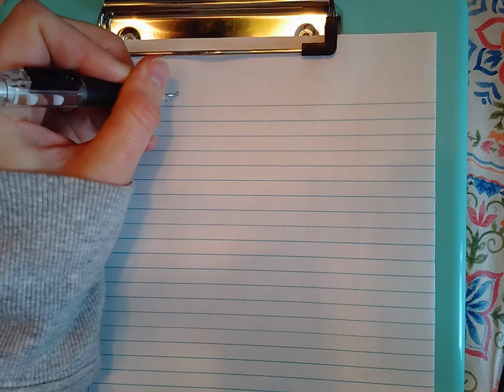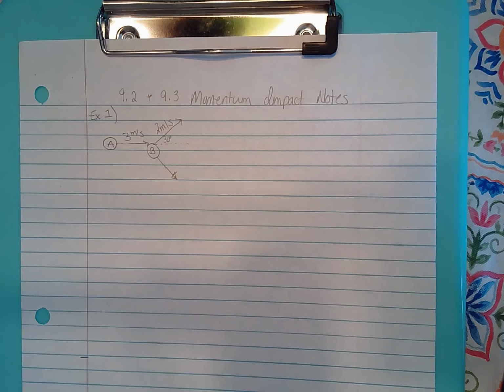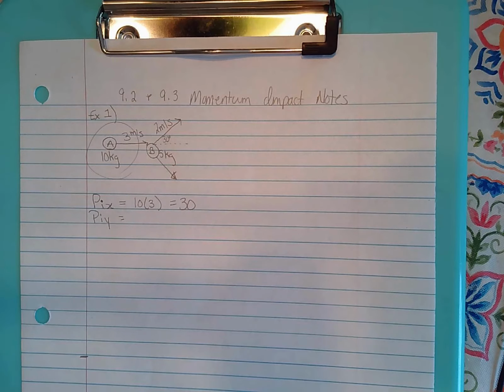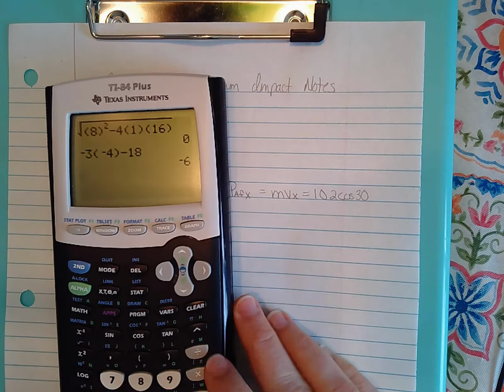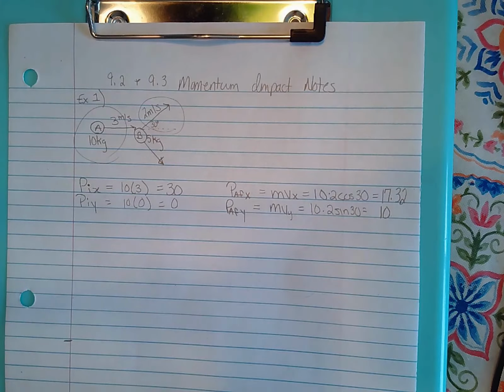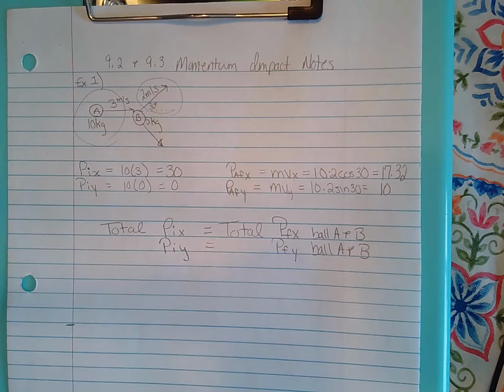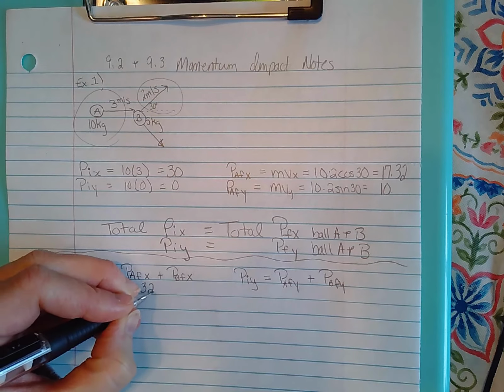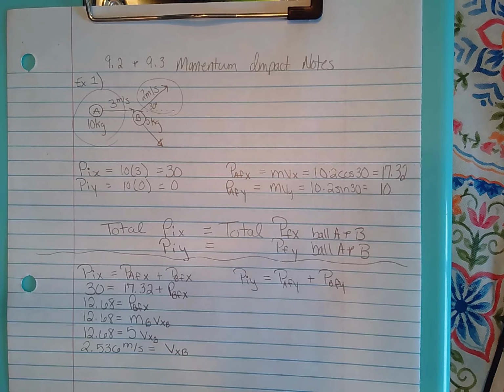9.2 and 9.3 Momentum Impact 2D notes